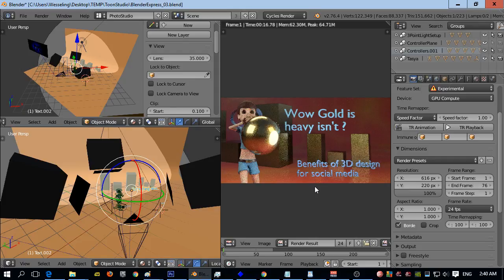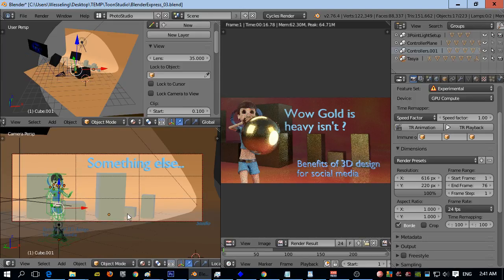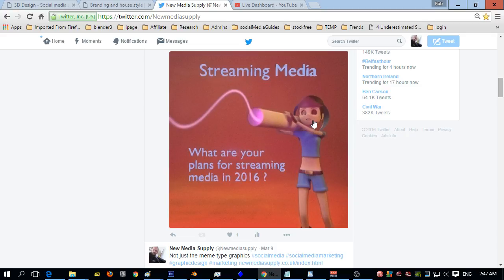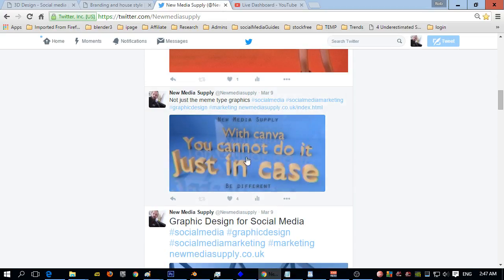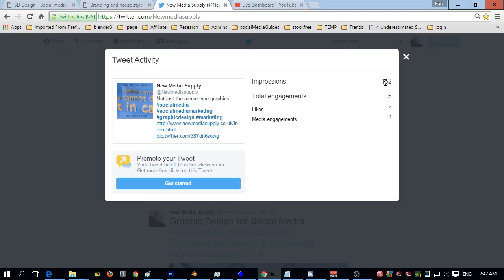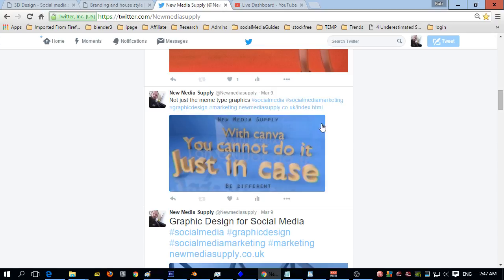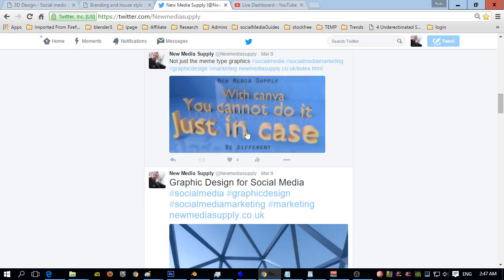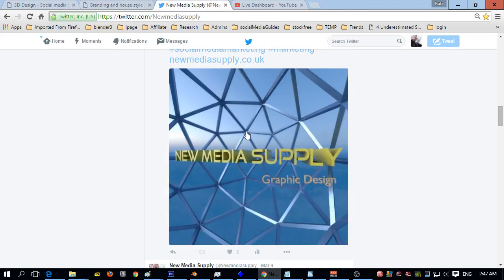Graphics for Social Media ( archive live stream)